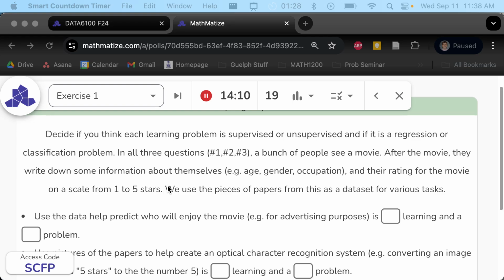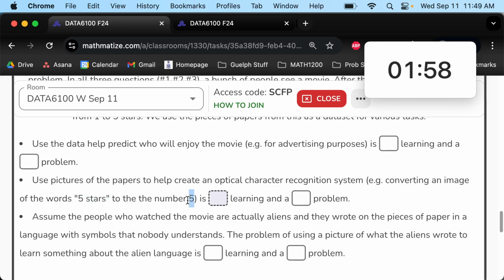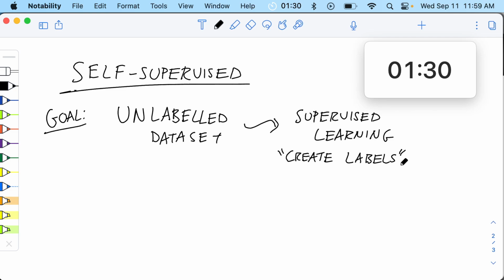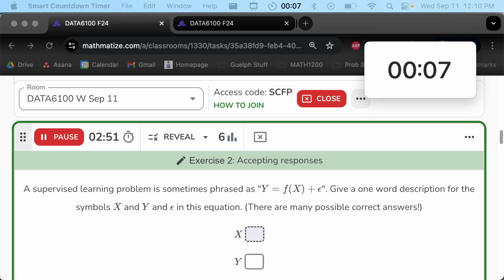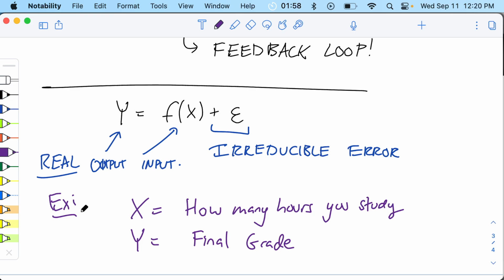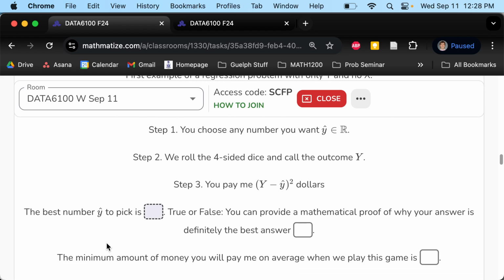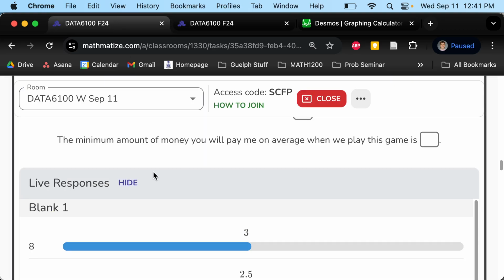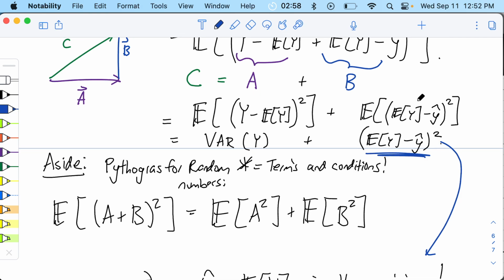Supervised and Unsupervised Learning, Irreducible Error, Regression 101 | Intro to Data Science F24